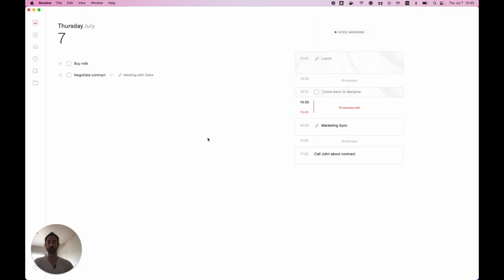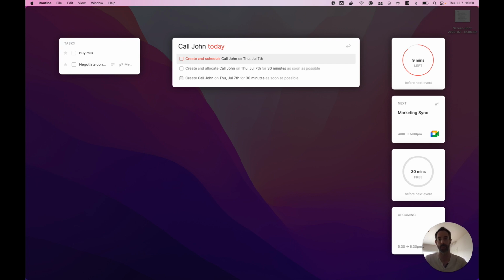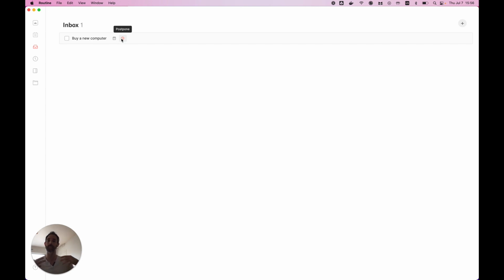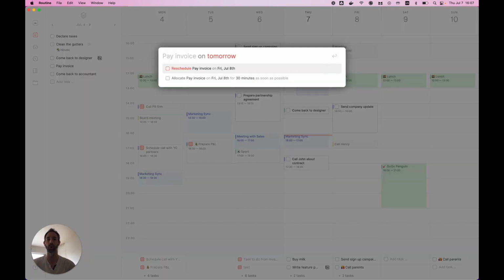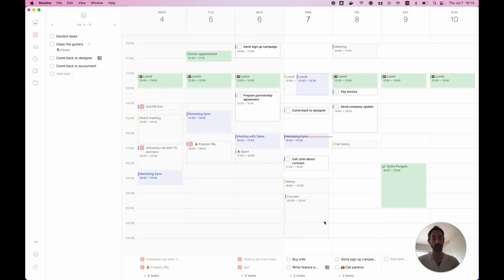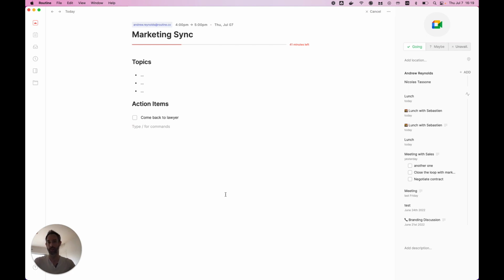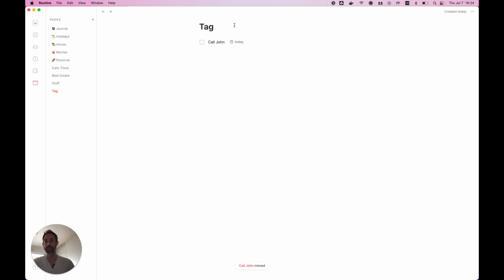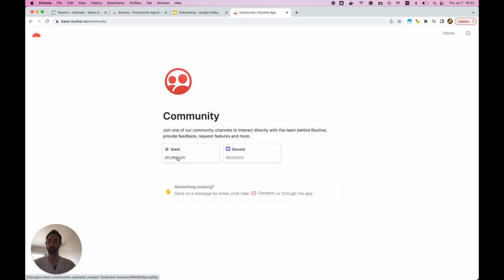Routine Onboarding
Here is a quick list of items we will be covering in this video:
0:00 Introuction
0:29 Part 1: Centralize
7:58 Part 2: Inbox
12:08 Part 3: Planner
16:28 Part 4: Today
22:13 Part 5: Notes
32:18 Part 6: Dashboard
34:49 Part 7: Knowledge Base
35:28 Conclusion